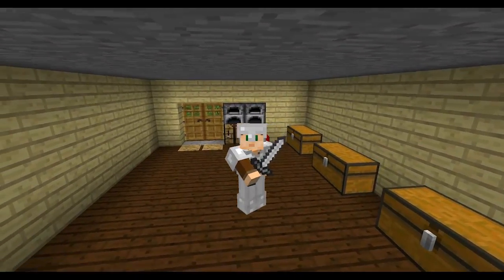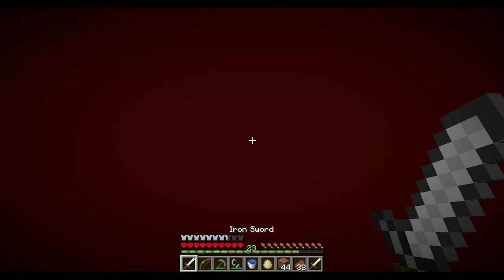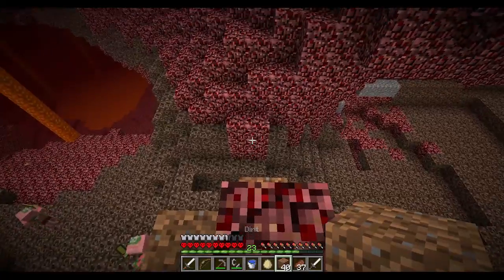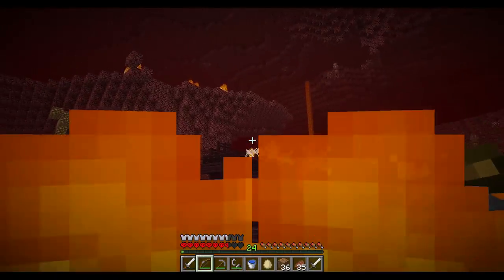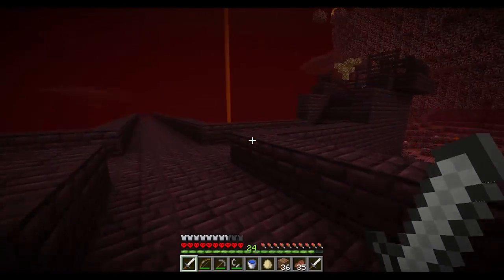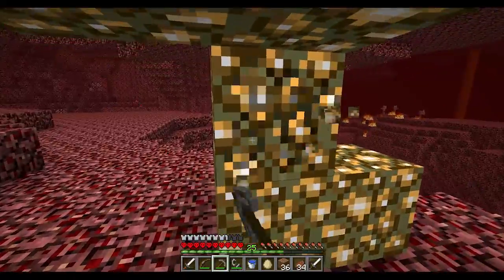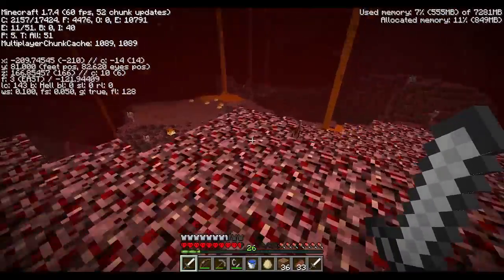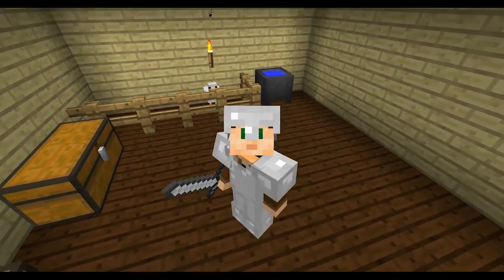Minecraft: Hardcore Adventure Challenge - Nether War - World 2-4 - 1.7.4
Welcome to Minecraft 1.7.4 and a new series: Hardcore Adventure Challenge! In these episodes I'll be playing in a Hardcore Survival world (in this case a fresh 1.7.4 seed), but the twist is that I must survive to beat the game in Adventure Mode. This means that I can't break any blocks without the proper tools, adding a new insane level of difficulty to overcome as I build up my world & aim for The End. Give me some tips, & I think together we can make it through.

World 2-4: Nether War

Seed: World 2

Music by Andrew Riley entitled "Just Passing By", "The Last Defense", "Fang", "Gale Blade", "Surge", "Daylight Battle", & "Super Kukicha"